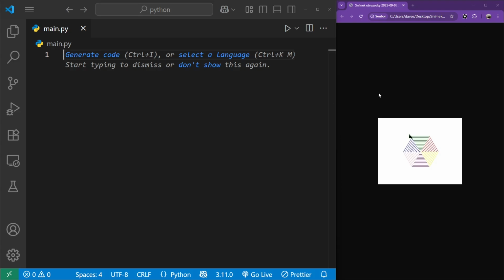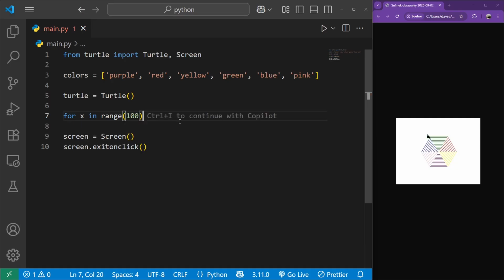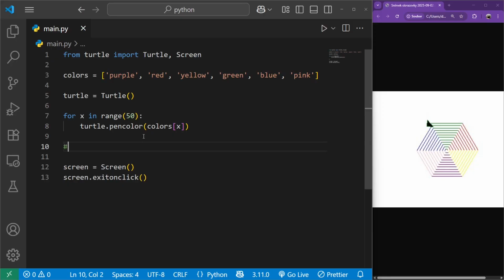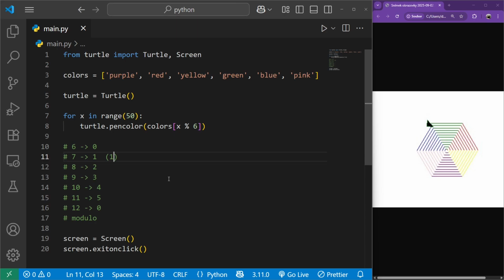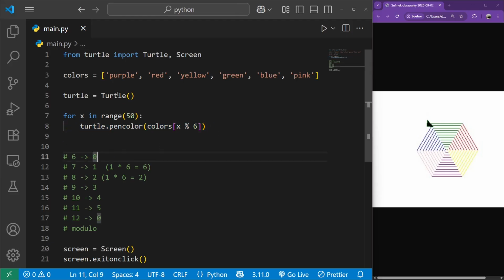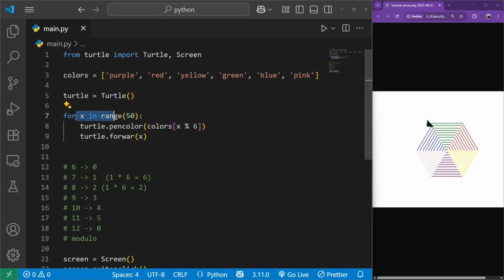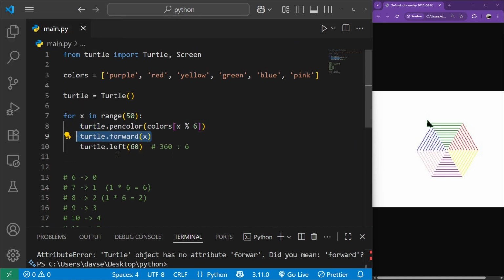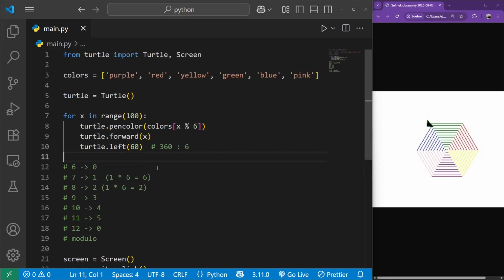28. Python and Turtle Graphics - Create snail picture practice together